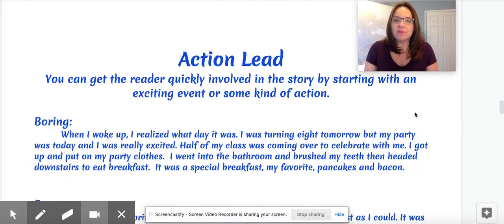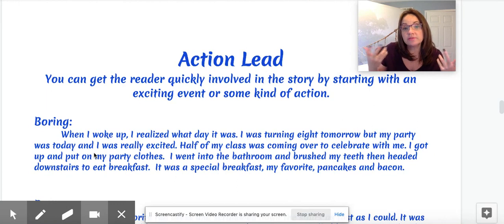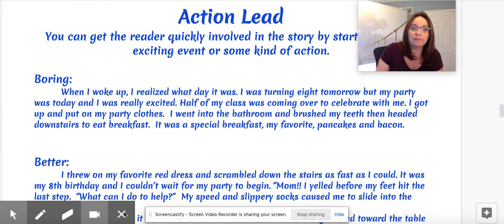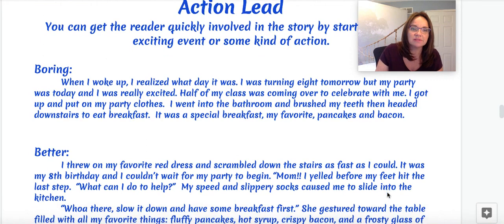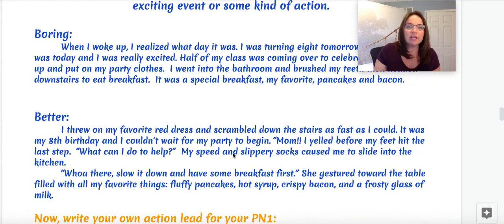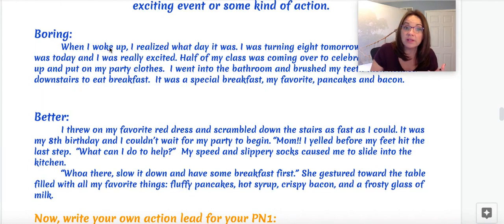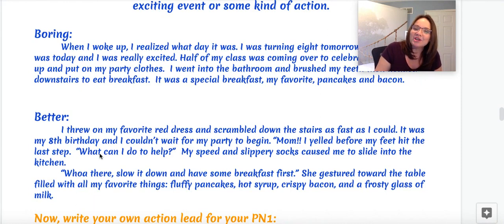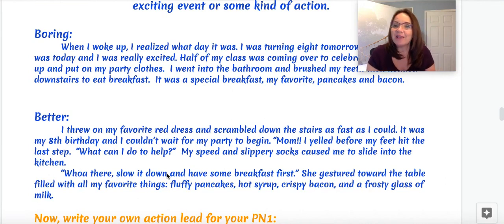Write an engaging lead, part 3 of 3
Learn about engaging leads for personal narratives. 5th Grade writing.